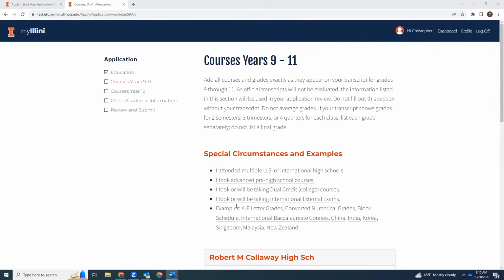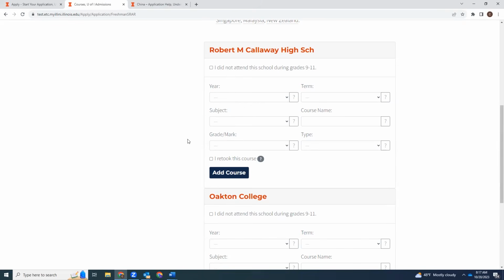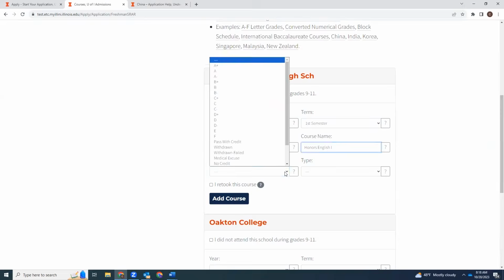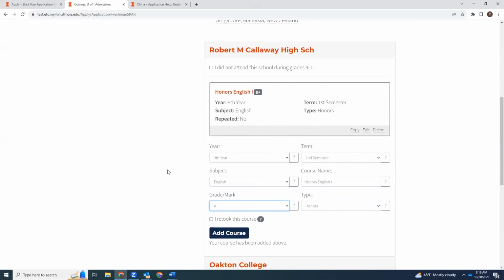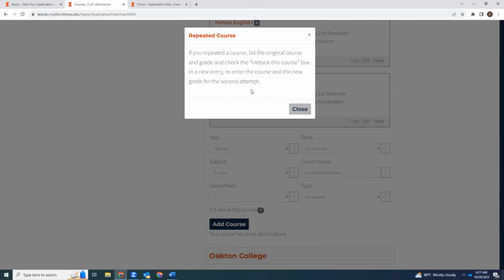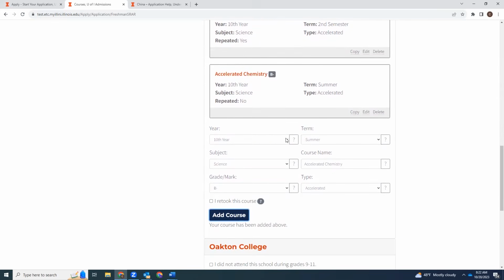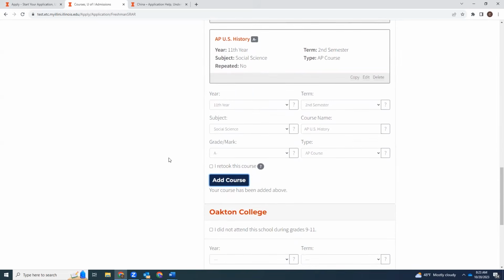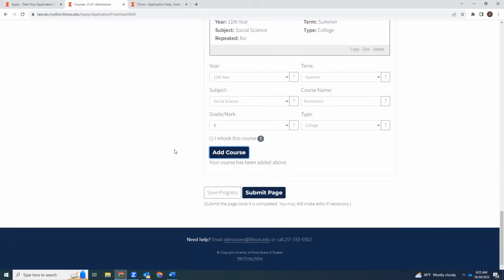Help With SRAR: Part 3, Courses Years 9–11